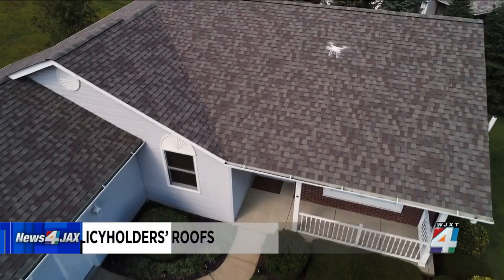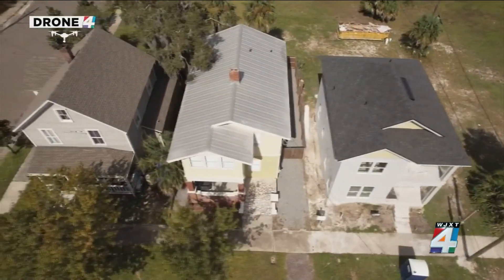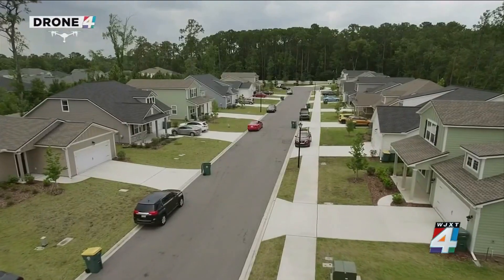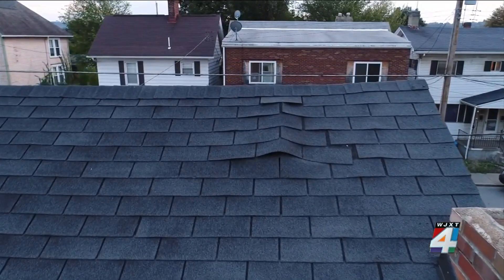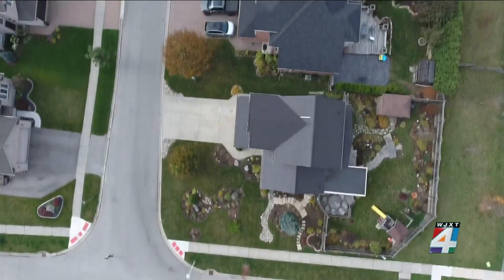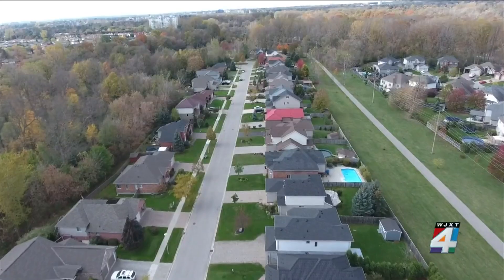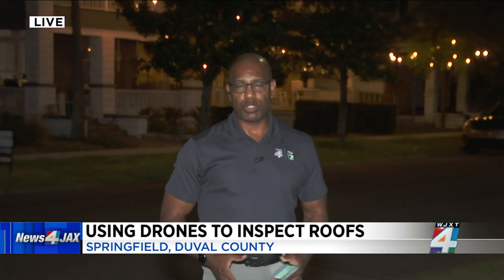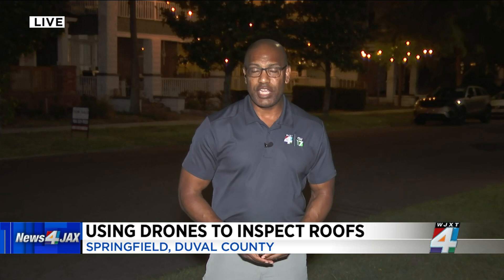Insurance expert explains how property insurance companies use drones for roof inspections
For years, property insurance companies have used drones to inspect property damage after a natural disaster.